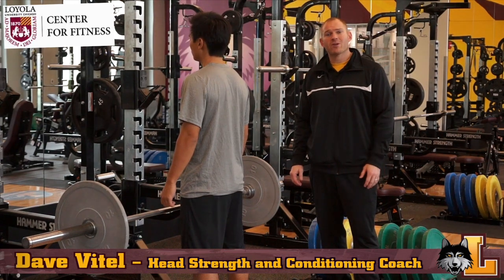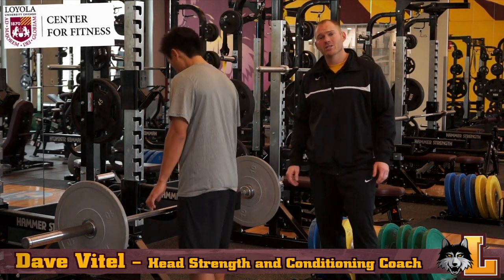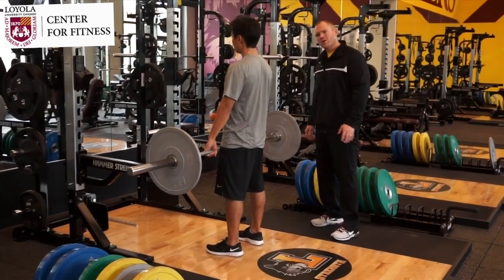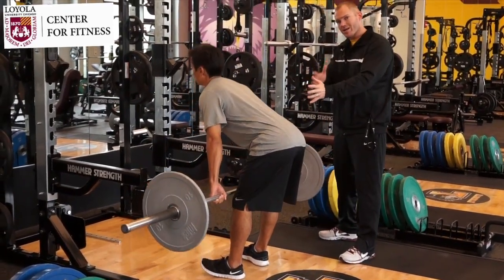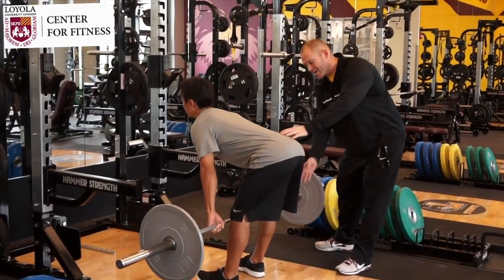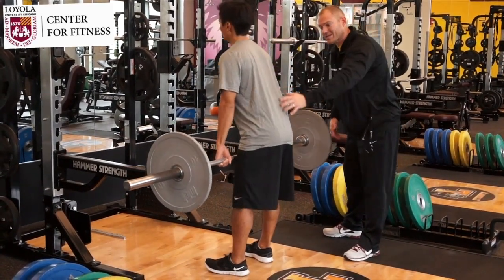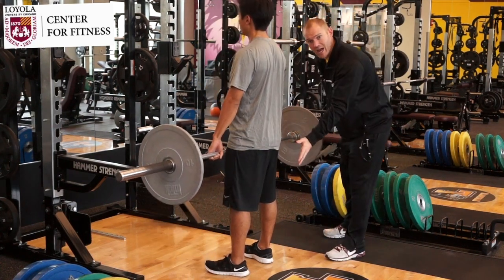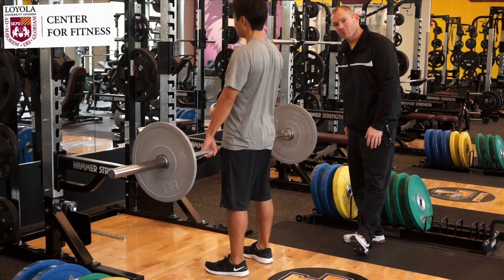Fit Tip of the Week #7: RDL